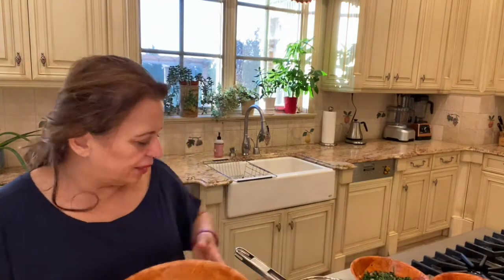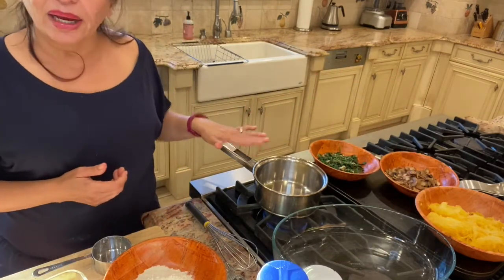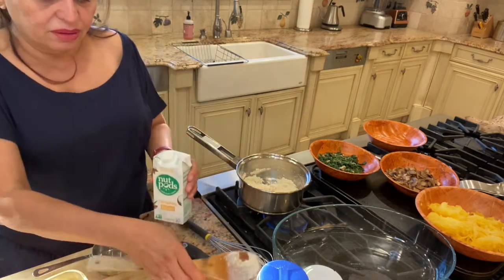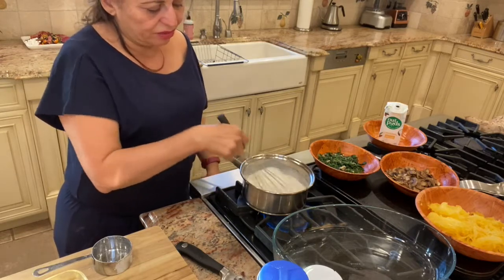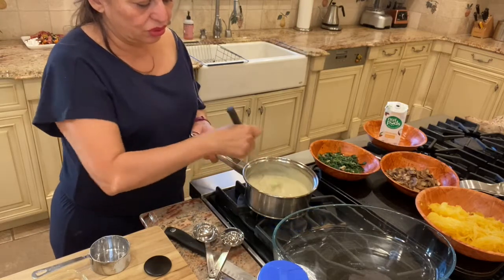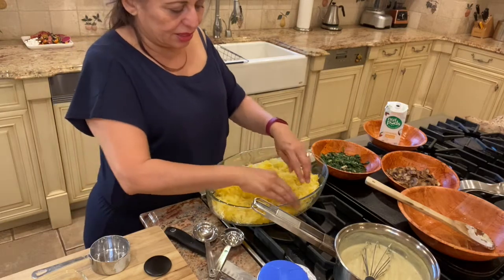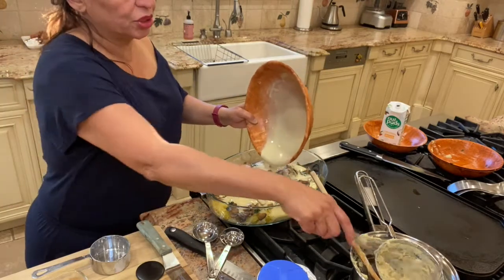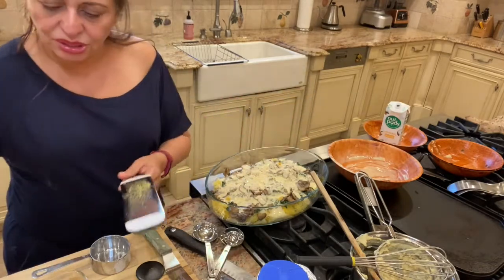Baked Vegan Spaghetti Squash Casserole | Plant Based Recipes Kids Will Love | WannaBee Chef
Today, we are going to continue cooking our Spaghetti Squash from the last video.

This Baked Vegan Spaghetti Squash Casserole is very healthy, low carb, and gluten-free that kids will surely love!

You only need these ingredients:
steamed spaghetti squash
Spinach
mushrooms
vegan butter
all-purpose flour
non-dairy creamer( nut pod) original flavor
vegan broth base seasoning
nutritional yeast
salt pepper

Don’t forget to tag us on IG @wannabeechef when you recreate our Baked Vegan Spaghetti Squash Casserole and let us know what you think about it!